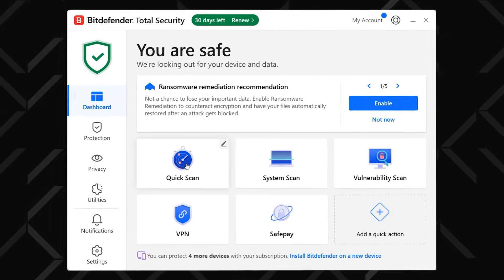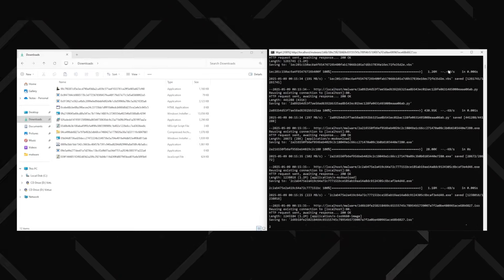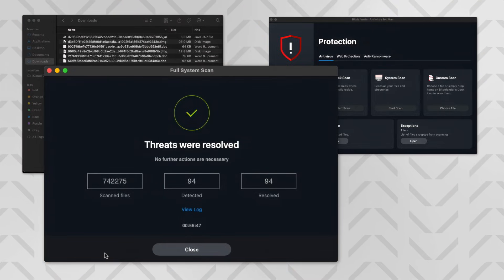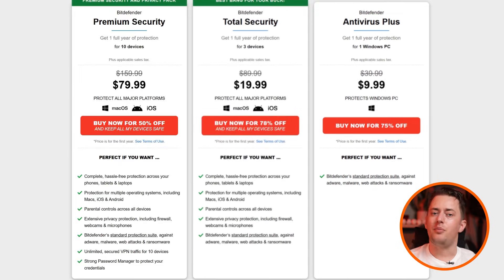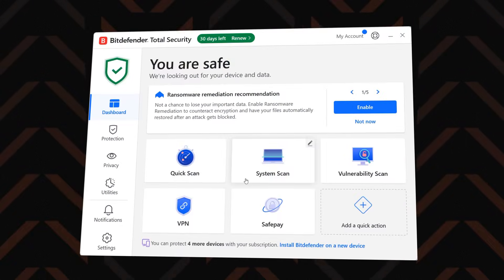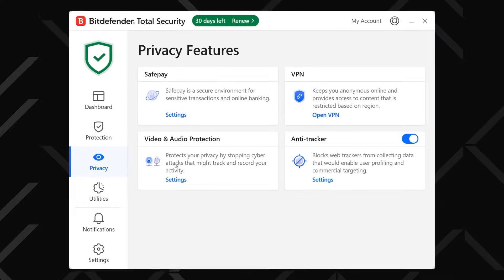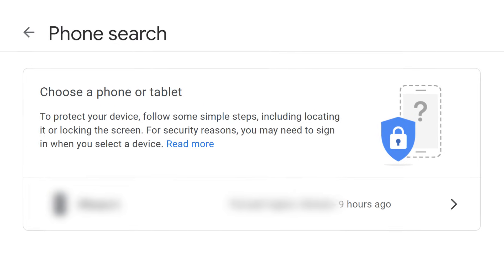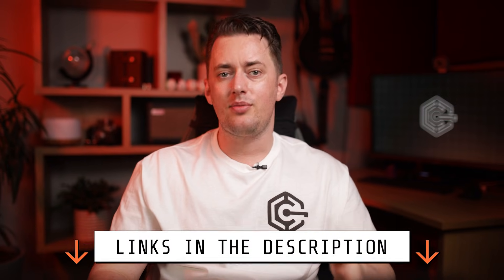Bitdefender review 2026 | Malware testing & App walkthrough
In this Bitdefender review, I’m answering the only question that matters – how well does this best antivirus software actually hold up against malware? Does it have what it takes to detect and stop it? Find out by watching!

0:00 Intro
0:17 Bitdefender antivirus app overview
1:00 Malware vs Bitdefender testing
1:51 Bitdefender antivirus for Mac testing
2:45 Which Bitdefender plan is the best?
3:23 Bitdefender Total Security
3:48 Bitdefender security features
5:02 Additional Bitdefender features (Privacy)
5:44 Bitdefender system optimization features
6:43 Final takeaway